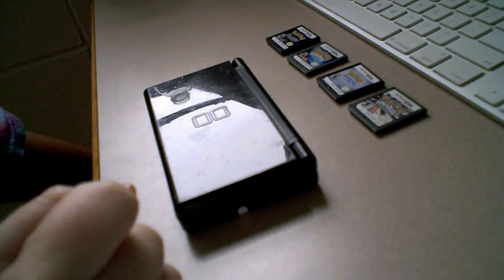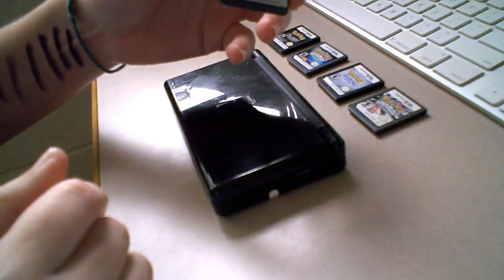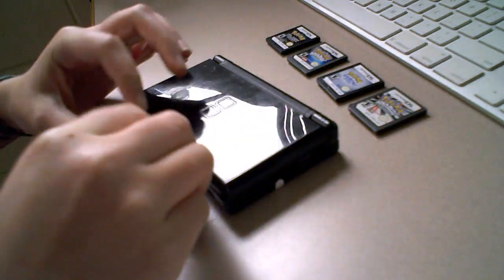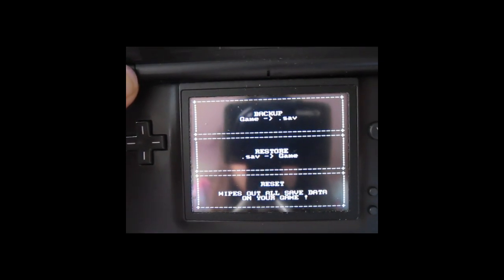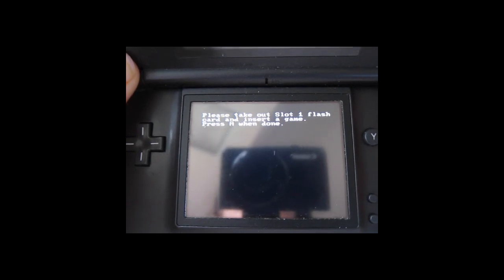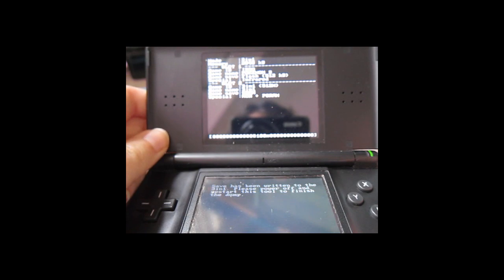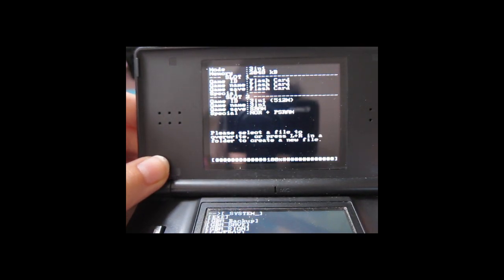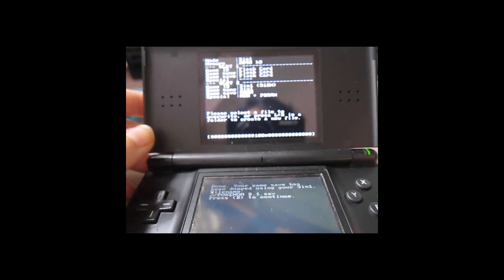[HOW-TO] Back Up and Restore Retail DS Save Games [Pokemon]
How to back up and restore a save game to a retail pokemon DS cart.

You will need:
- DS game
- Savegame Manager Place on root of SD card.
- DS lite and flashcard (M3, R4, etc.)
- Supports 3in1 backup mode (requires an EZFlash 3in1), WiFi backup mode (requires a compatible access point and an FTP server)

Follow along with me through this incredibly simple process.